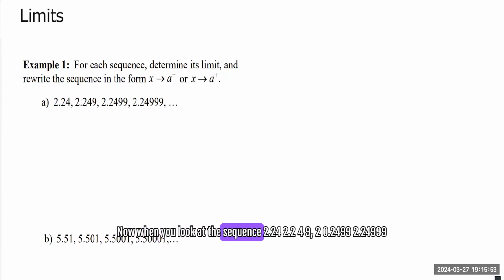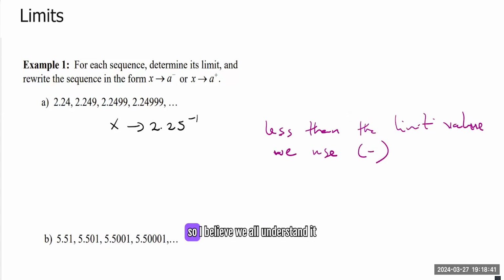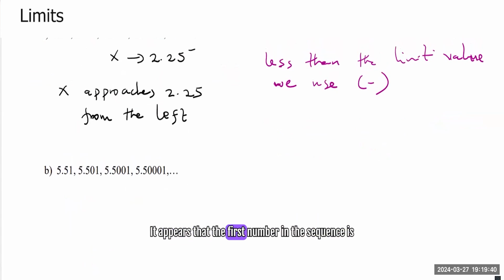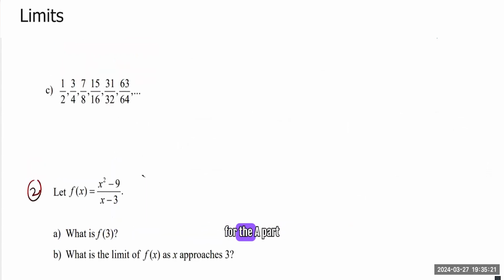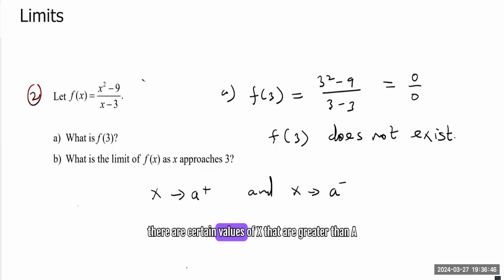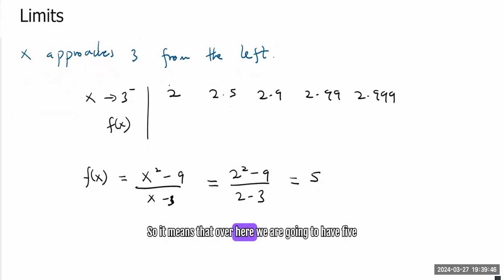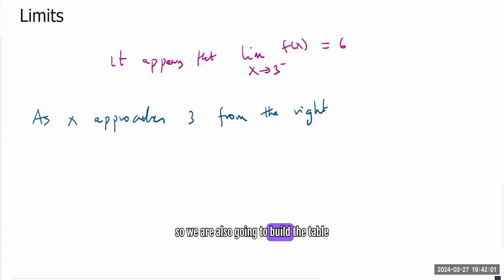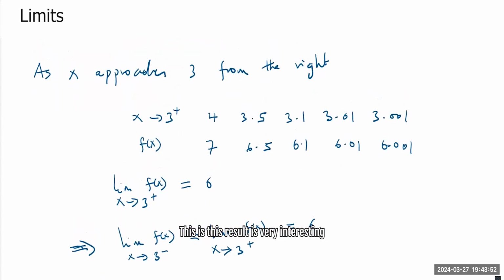Understand Limits in 6 minutes! Episode 1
🔍 Unlock the Mystery of Limits in Just 6 Minutes! 🔍

Are limits in calculus leaving you scratching your head? Say goodbye to confusion and hello to clarity with our quick and easy-to-follow tutorial! In this concise 6-minute video, we'll break down the concept of limits into bite-sized chunks, making it easier than ever to grasp this fundamental concepts.